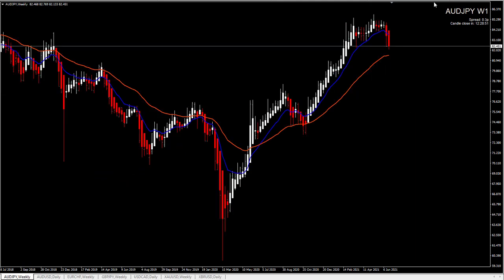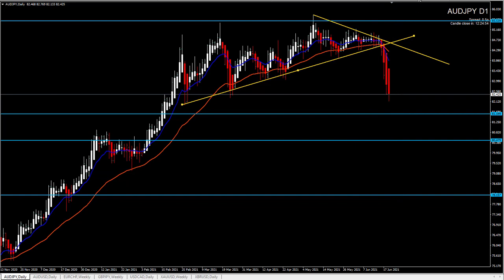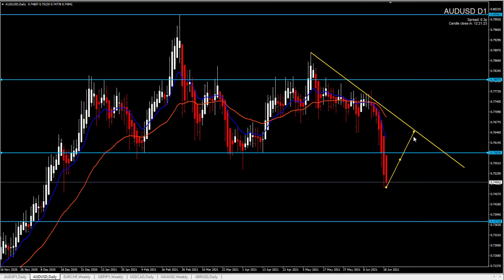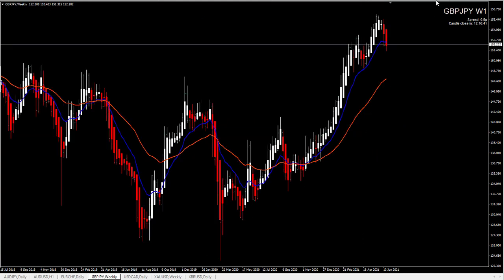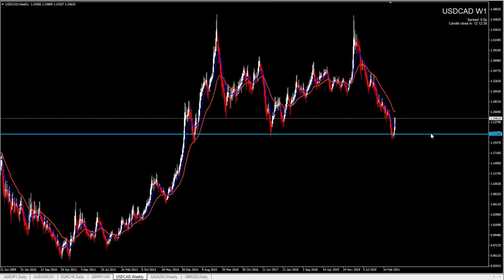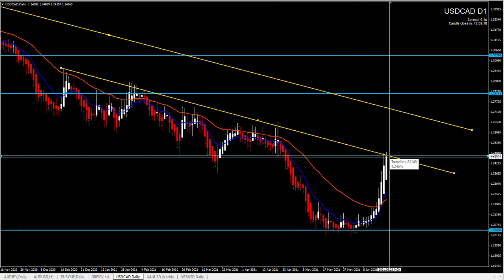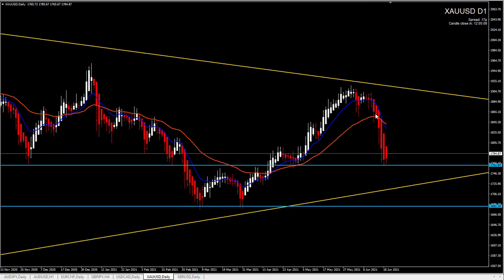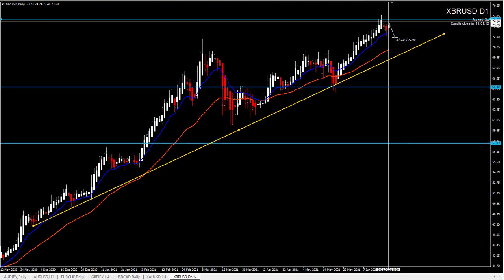Weekly Forex Forecast 21-25.06.2021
Pairs which I follow:
AUDJPY, AUDUSD, EURCHF, GBPJPY, USDCAD, GOLD, OIL

00:00 - Intro
00:11 - Fly Over Indices
01:26 - AUDJPY
07:28 - AUDUSD
10:32 - EURCHF
14:20 - GBPJPY
17:44 - USDCAD
24:16 - GOLD
27:47 - OIL
30:00 - Fly Over Indices
30:11 - Outro